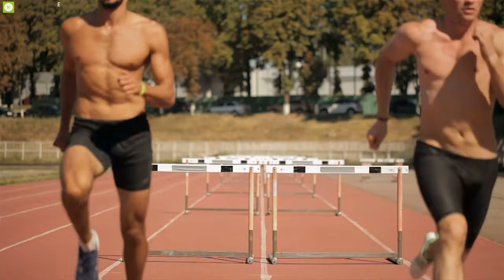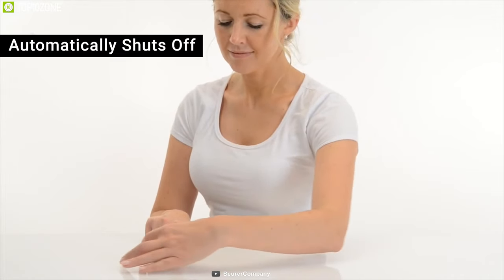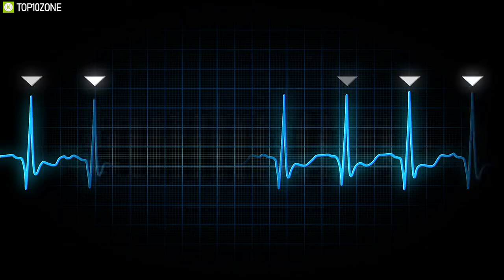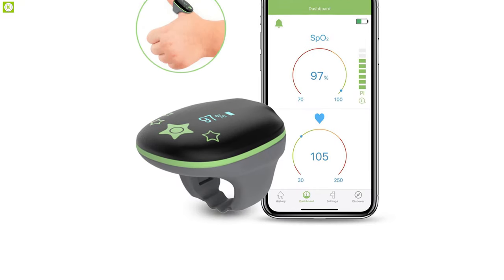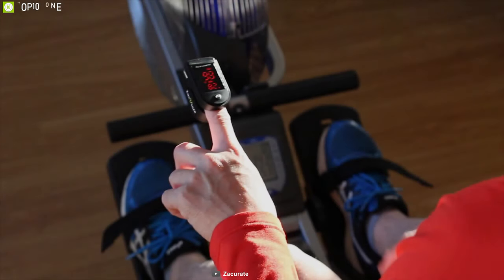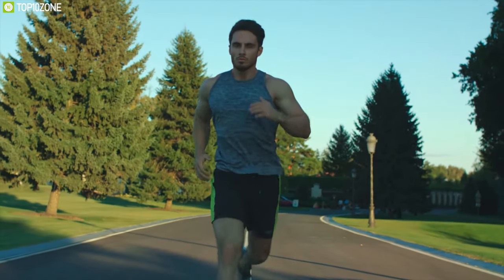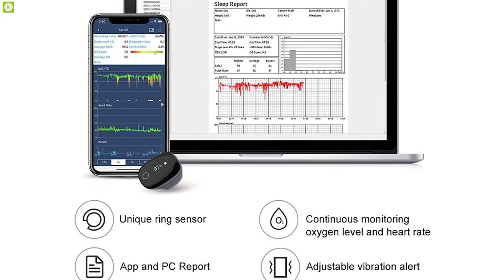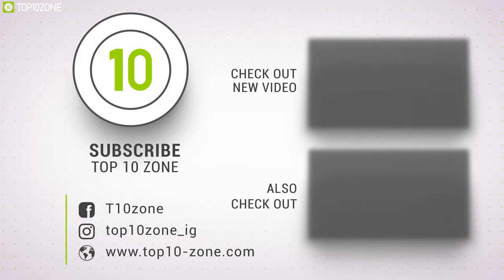Top 10 Best Pulse Oximeter for Monitor Blood Oxygen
Top 10 Best Pulse Oximeter that can measure the amount of oxygenated blood flowing in your body with accuracy, so that you can stay worry free!

1. Masimo MightySat 15:28​

2. Wellue O2Ring Oxygen Tracker 13:55​

3. Innovo Deluxe Fingertip Pulse Oximeter 12:34​

4. AccuMed CMS-50D Pulse Oximeter 11:00​

5. Zacurate Pro Series 500 DL Fingertip Pulse Oximeter 09:28​

6. Accumed CMS-50DL Fingertip Pulse Oximeter 07:56​

7. Wellue KidsO2 Children Oxygen Monitor 06:16​

8. SantaMedical Generation 2 Fingertip Pulse Oximeter 04:38​

9. Deluxe SM-110 Finger Pulse Oximeter 03:07​

10. Beurer PO 40 Pulse Oximeter 01:29​